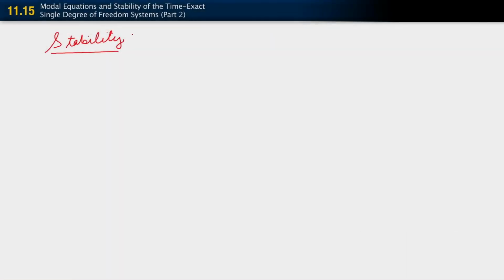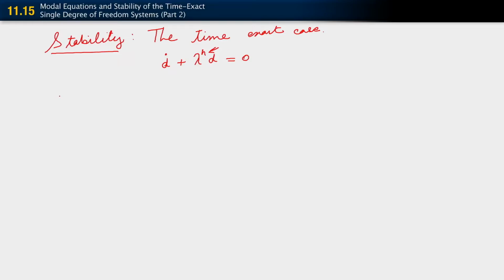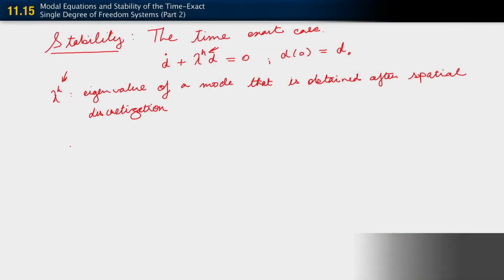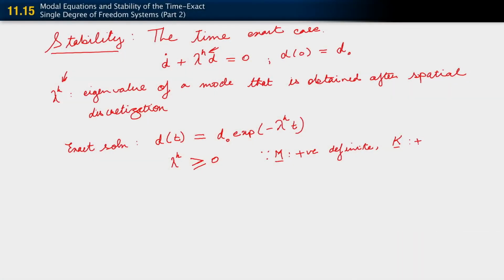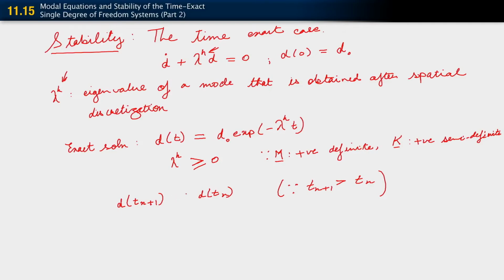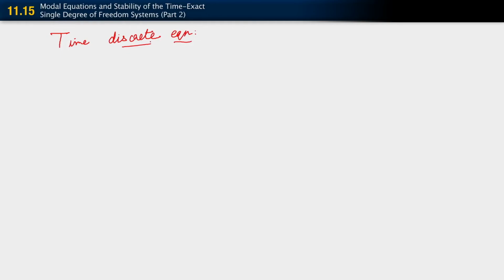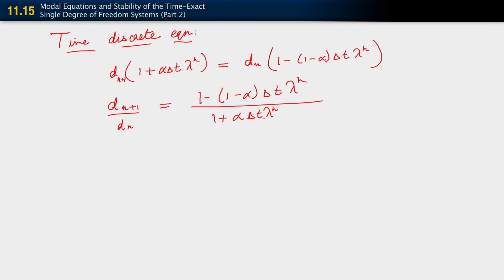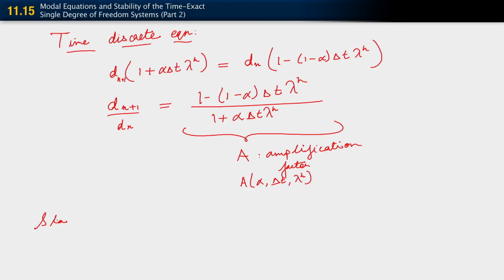Modal Equations and Stability of the Time-Exact Single Degree of Freedom Systems — Lesson 9 — Part 2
In this lesson the stability of the equations will be discussed. First the stability of time exact systems is discussed. The use of the modal index is dropped. An exact solution for the ODE is written which satisfies the initial conditions as well. This study helps in understanding the exact behavior of the algorithmic equations. After the time-exact equations the time discrete equations are discussed. Amplification factor, stability, and spatial discretization ae discussed for these equations.